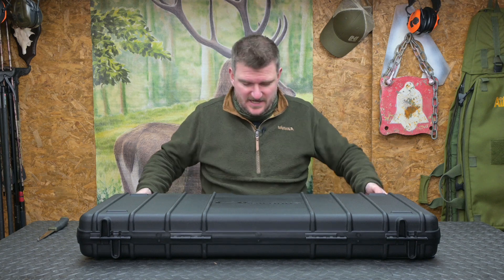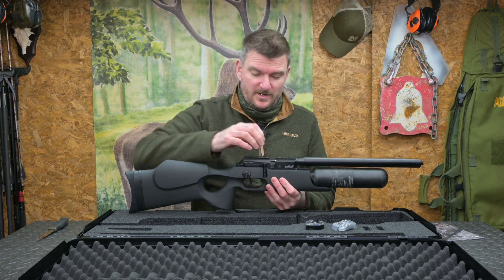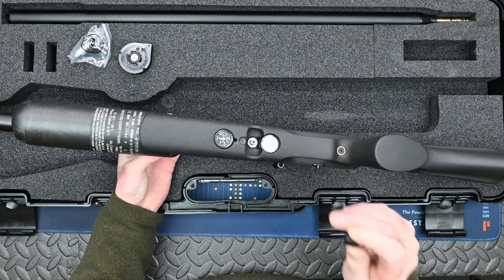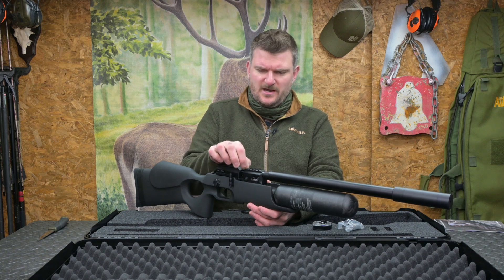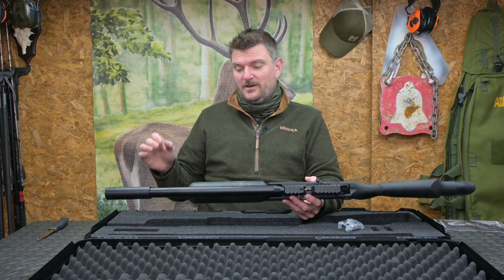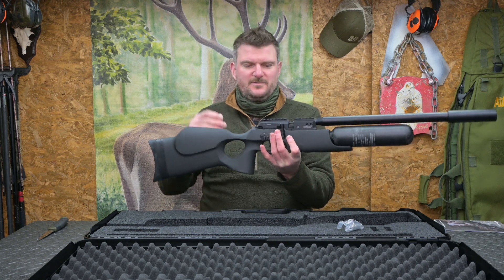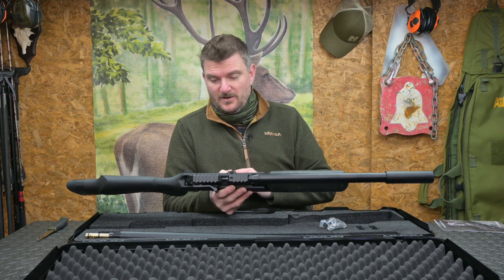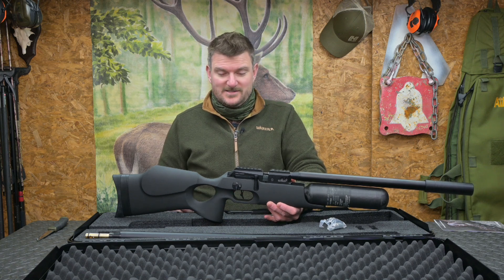FX Crown MkII Continuum, First Impressions, which is your preferred stock material?